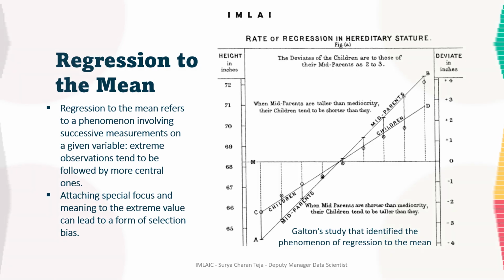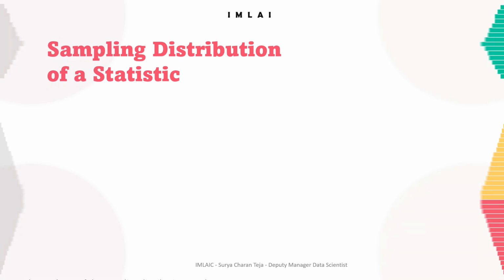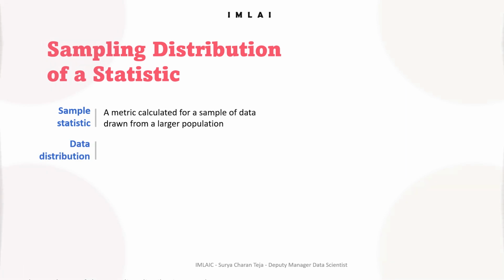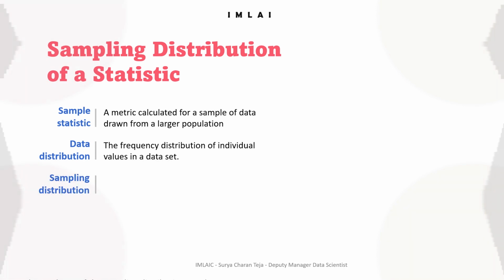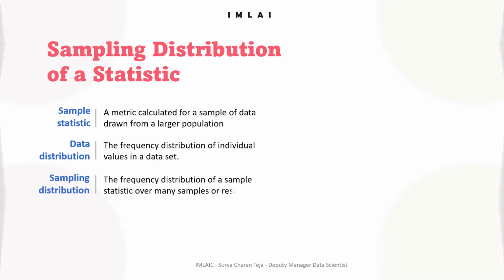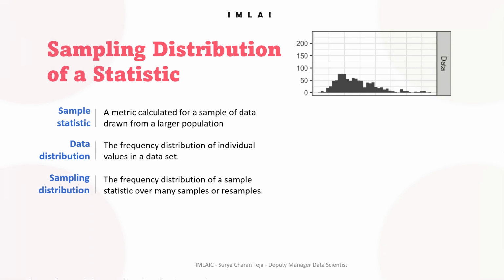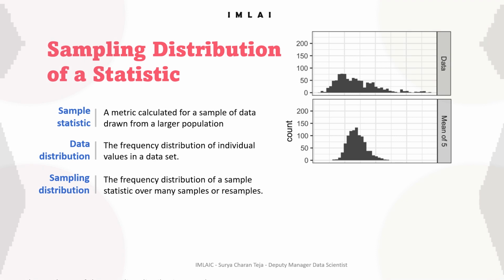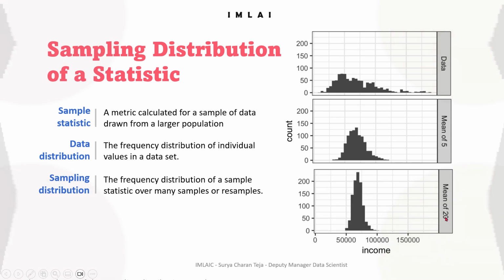14_6 sample statistic, sampling distribution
14_6 sample statistic, sampling distribution